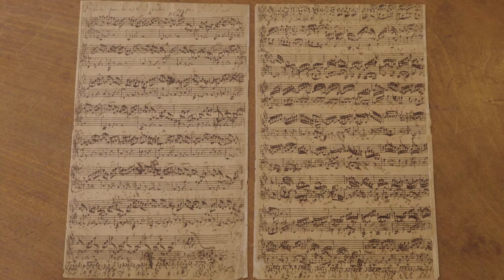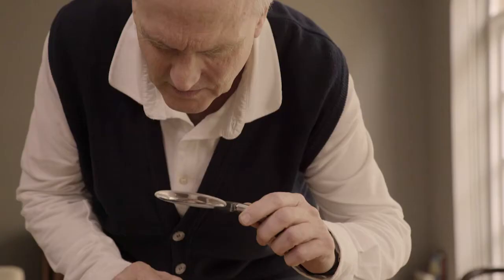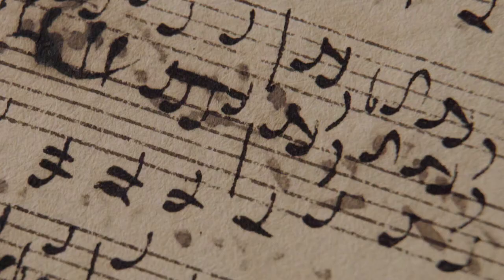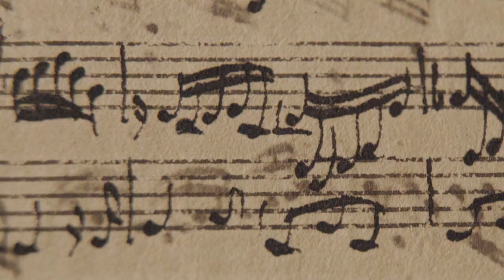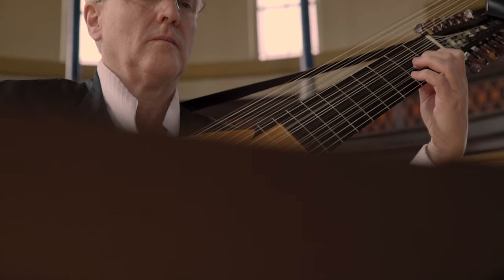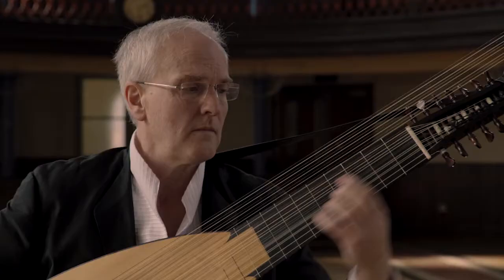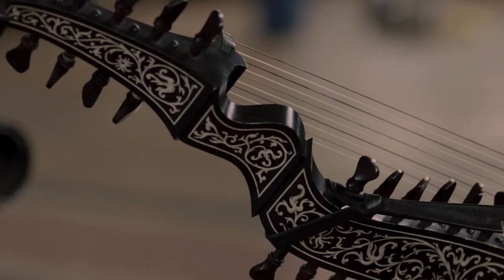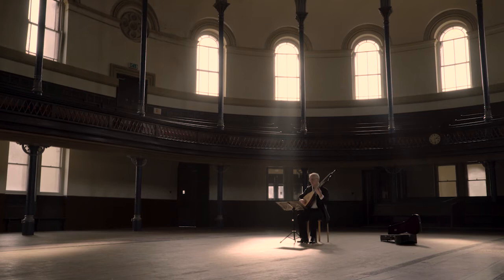A Rare, Hand-Written Copy of J. S. Bach’s Prelude in E Flat Major, BWV 998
‘To see this wonderful music in the hand of the master himself is very special,’ says musician Jakob Lindberg, examining a rare, original copy of J.S.Bach’s Prelude in E flat major, BWV 998, hand-written by the Baroque composer.